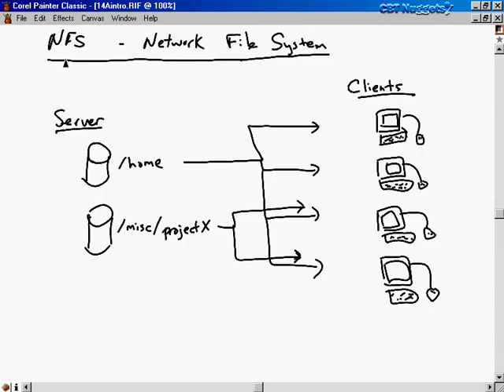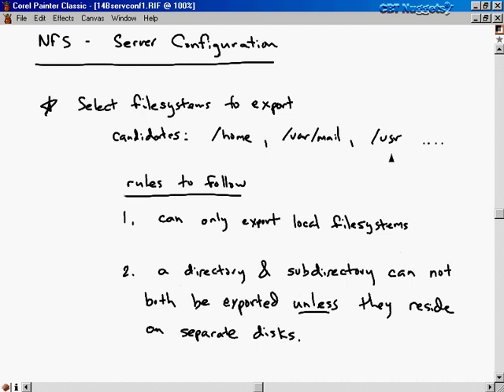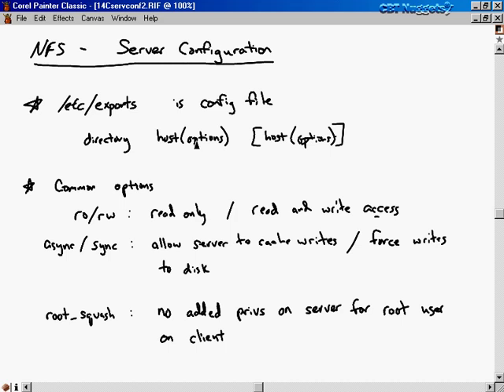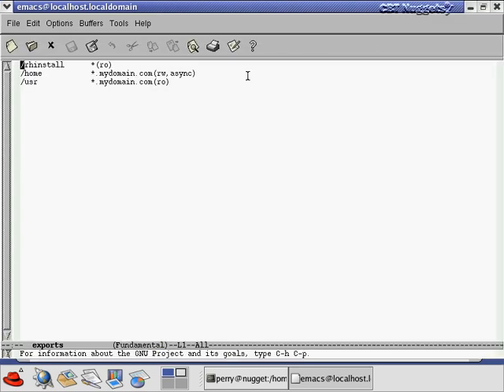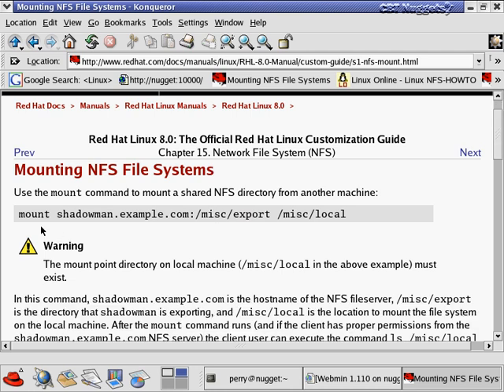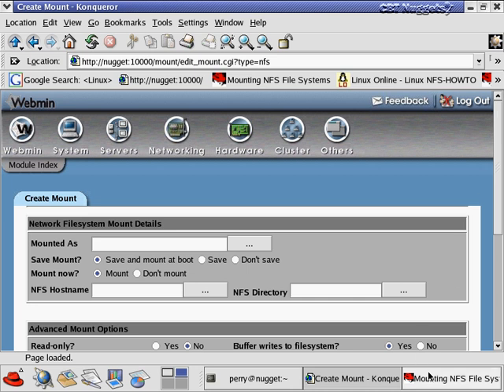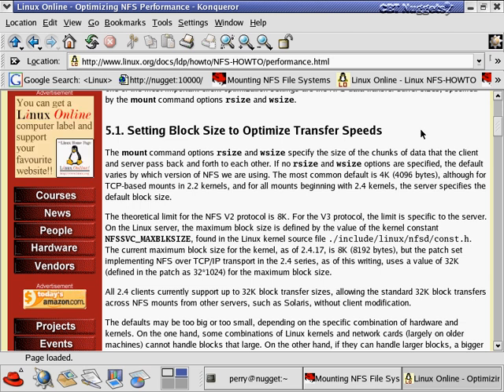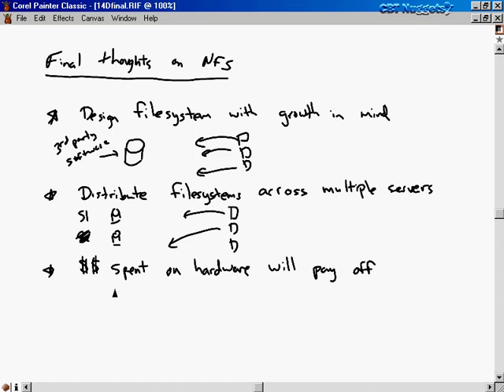15 The Network File System NFS